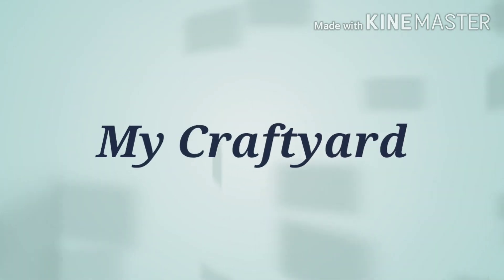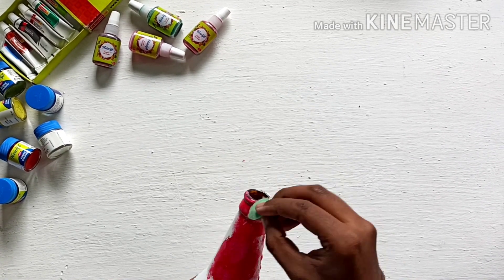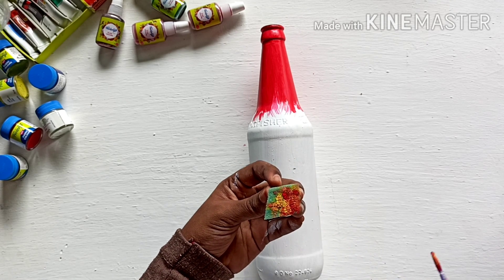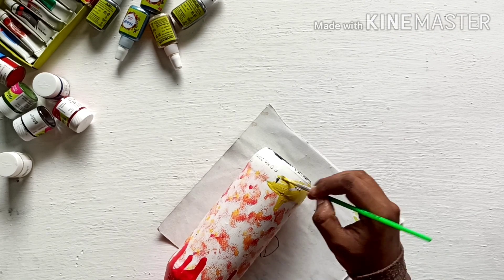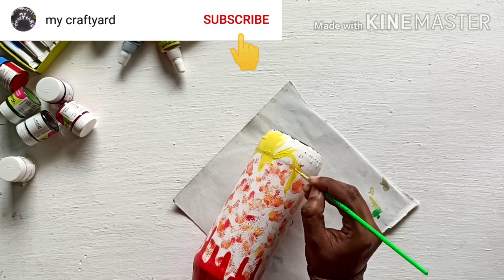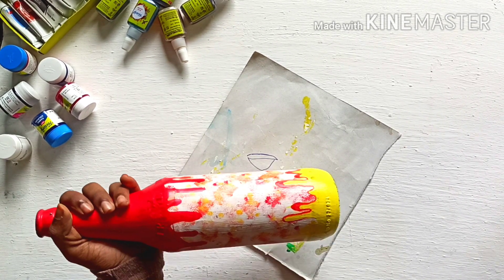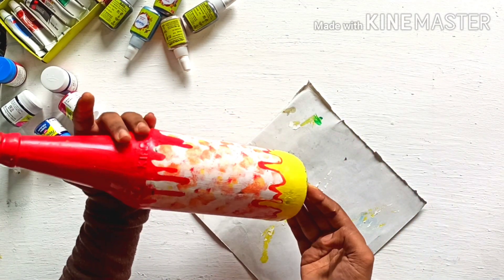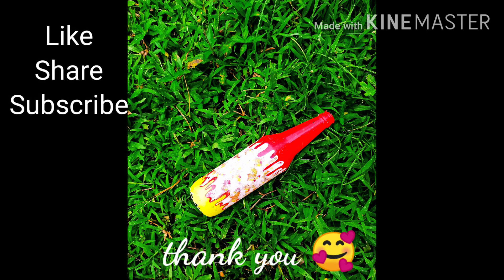Easier Bottle Painting | Best Bottle Art Ideas For Beginners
Hii friends.
It's me Thameema..

Today I'm sharing a very easy bottle painting for beginners.